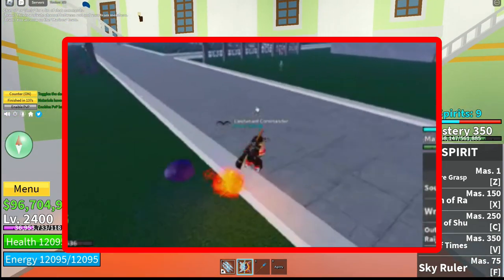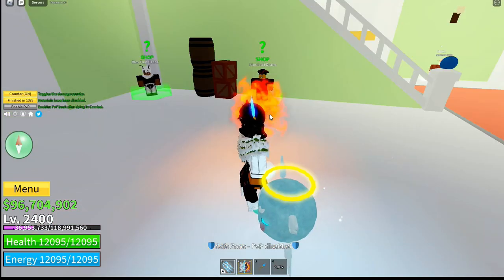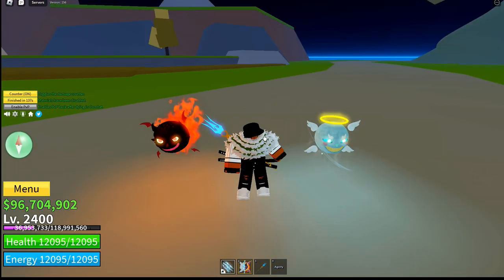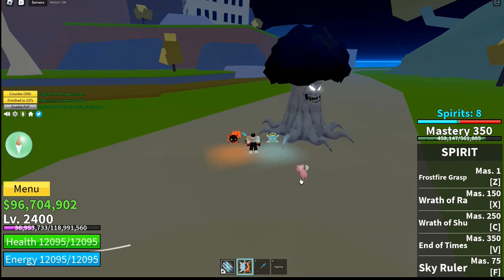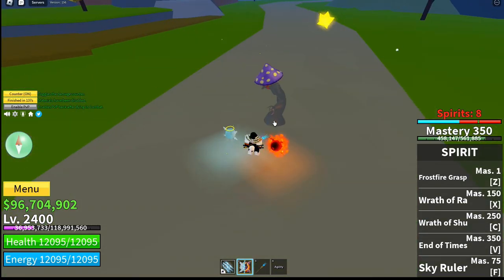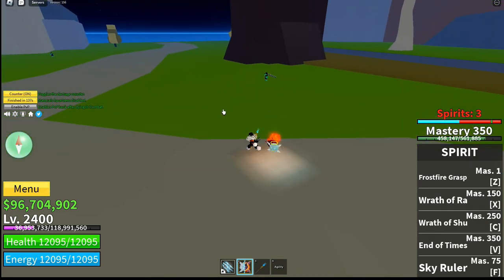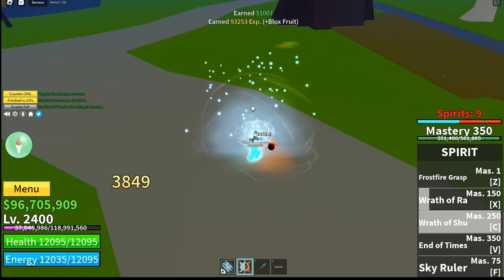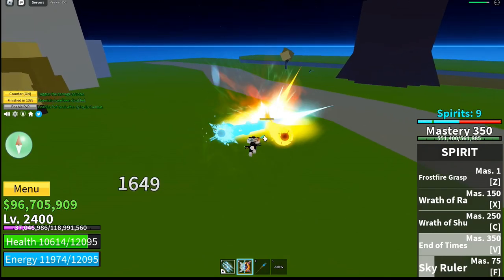THE SOUL FRUIT GOT REVAMPED (SHOWCASE)